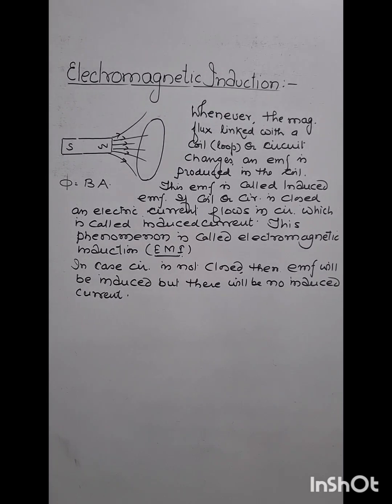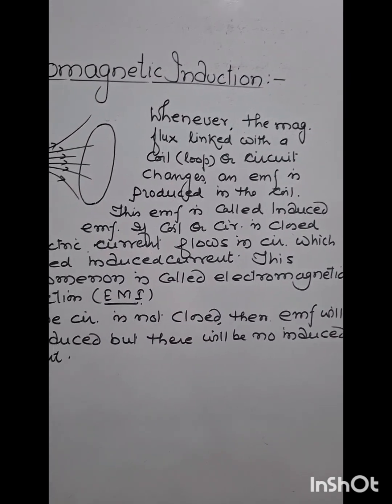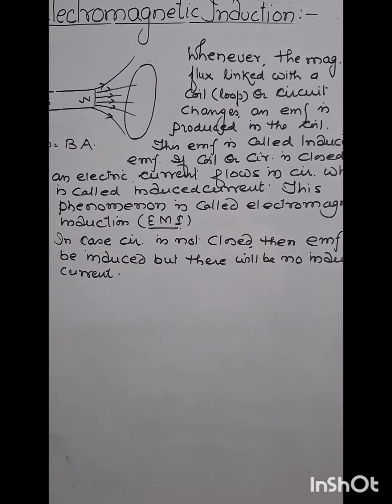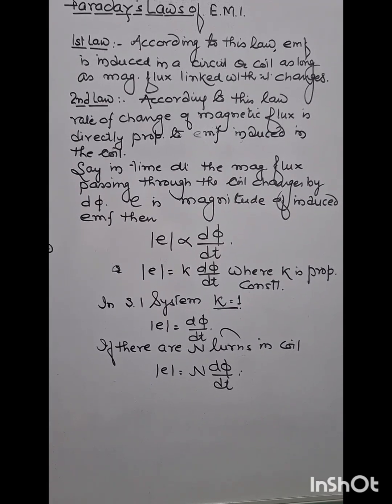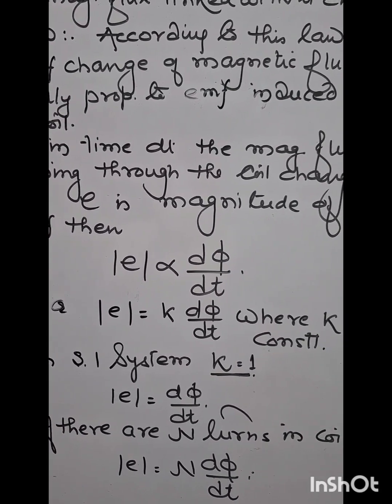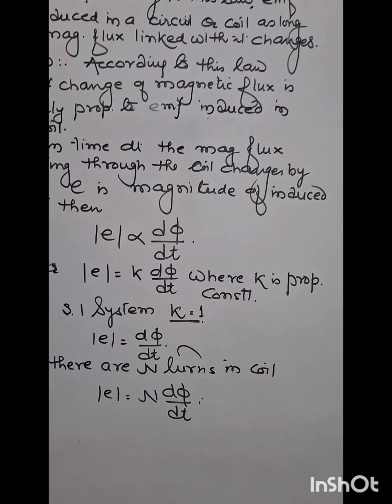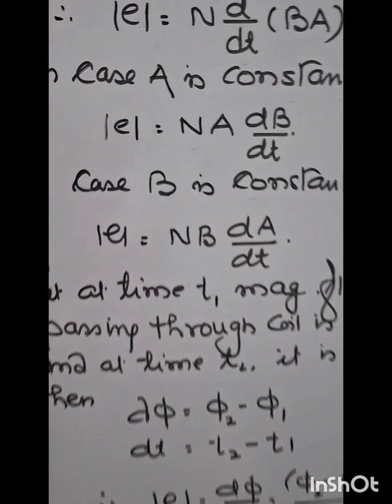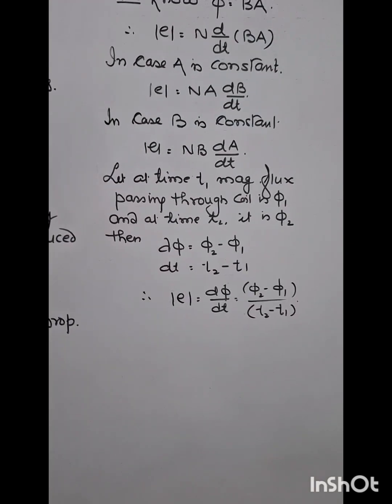ELECTROMAGNETIC INDUCTION & FARADAYS LAWS OF ELECTROMAGNETIC INDUCTION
when the magnetic flux linked with a coil changes an emf is produced in the coil called induced emf. If circuit is closed current flows in circuit called induced current and phenomenon is called E.M.I.